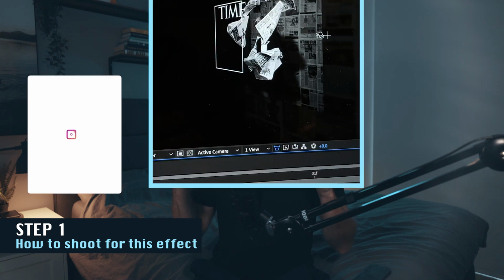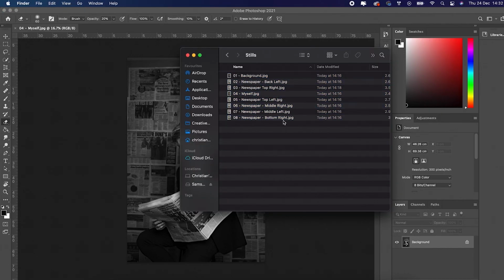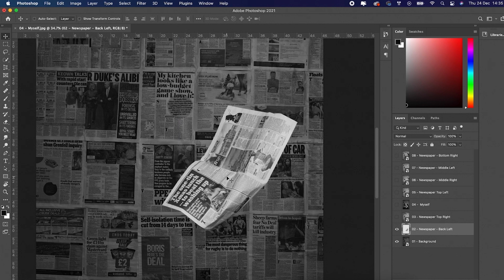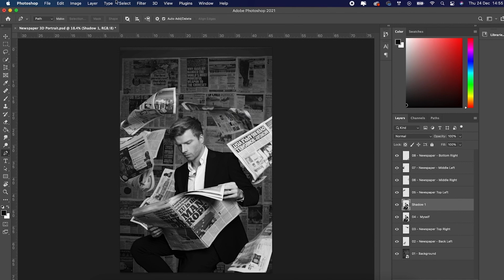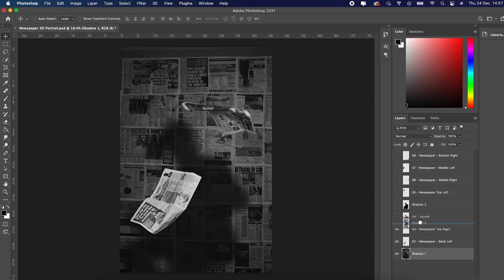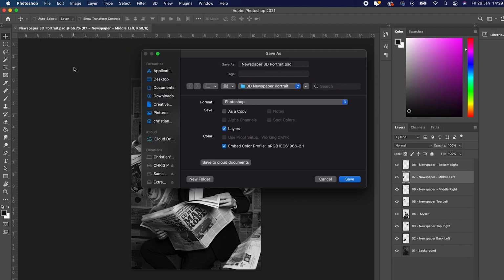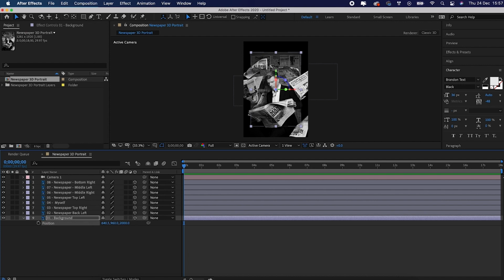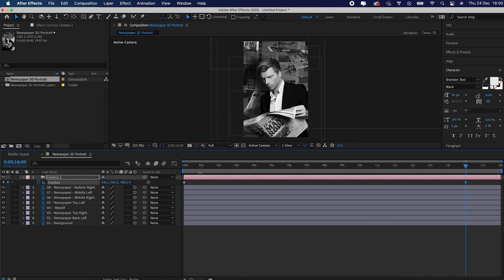3D Animated Photo Effect | Chris Priestley Tutorial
A tutorial for my viral Day 1, Self Portrait Challenge. Last month I released the first video for the 30 Day Photo Challenge on Tiktok. Since then it has garnered over 15m views with hundreds of comments asking for a tutorial. So here it is!